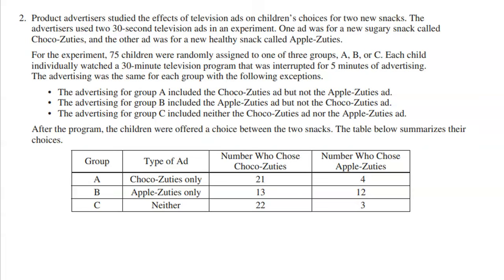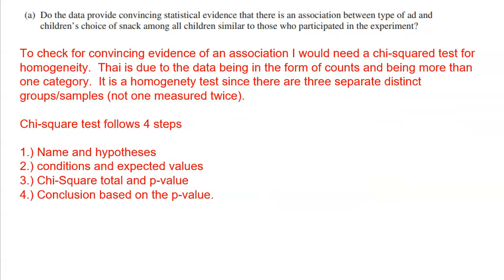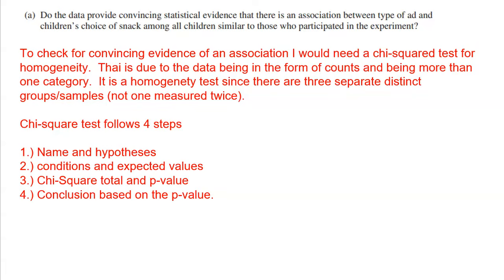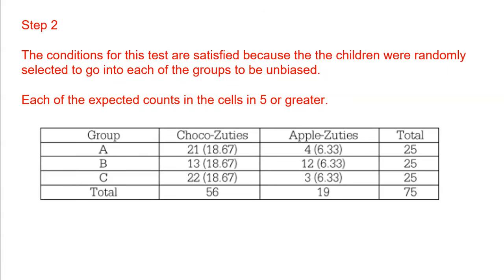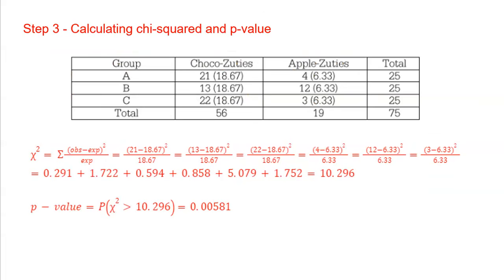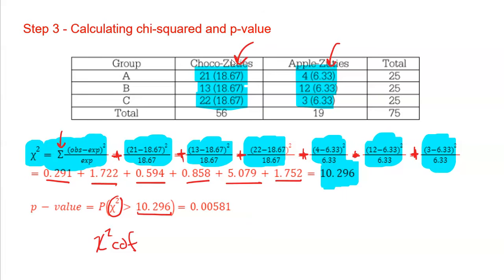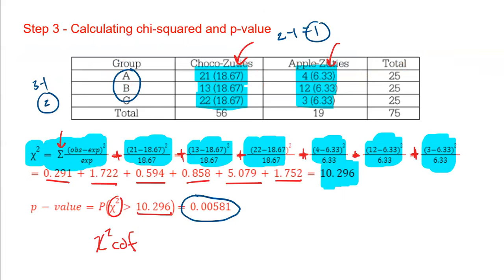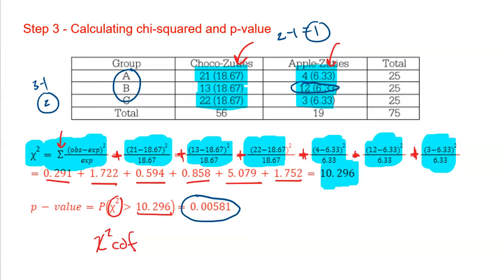AP Statistics 2016 FRQ Exam Question #2 ANSWERS - Chi-squared test